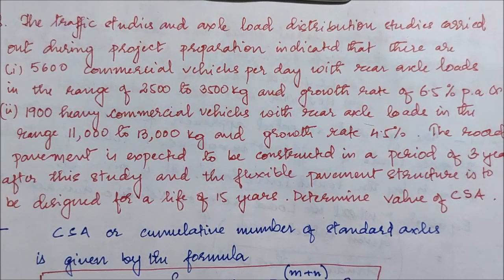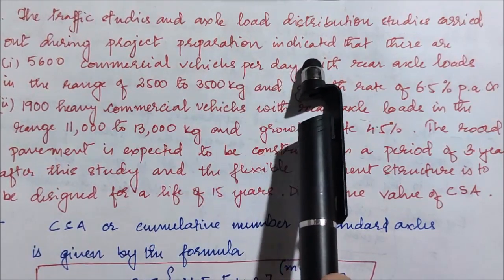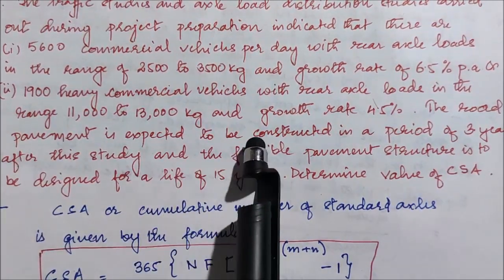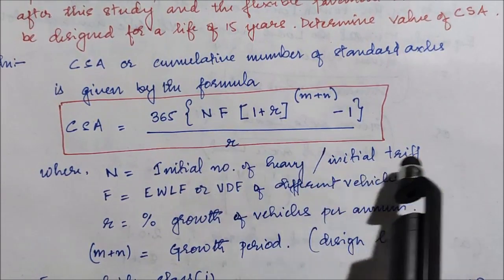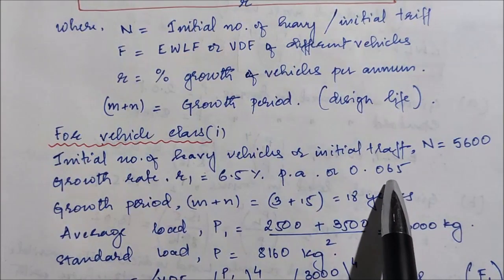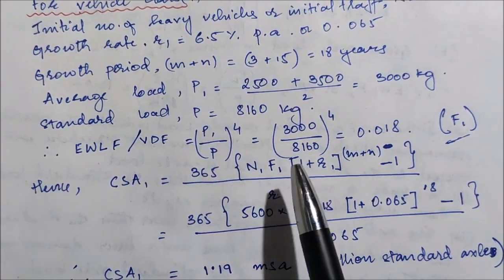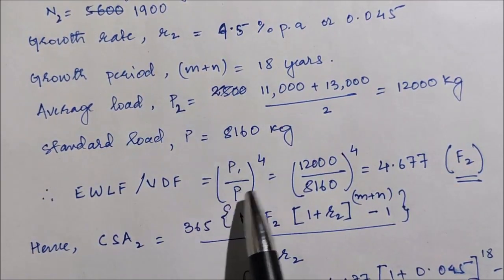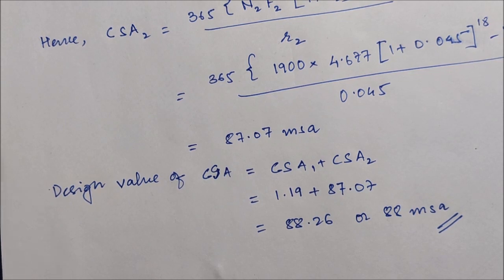Flexible pavement- cumulative standard axle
Problem on calculation of cumulative standard axle